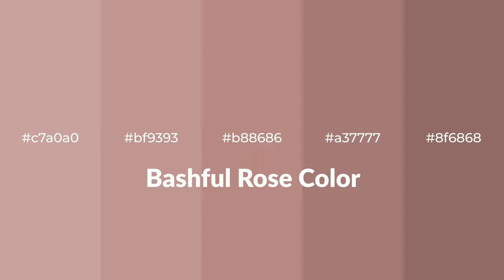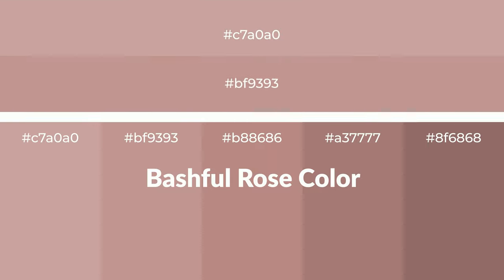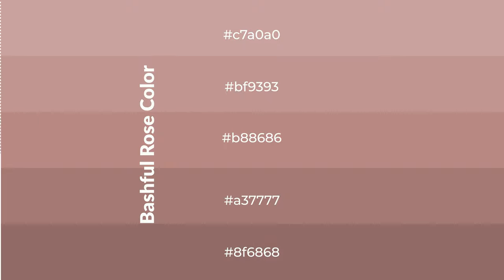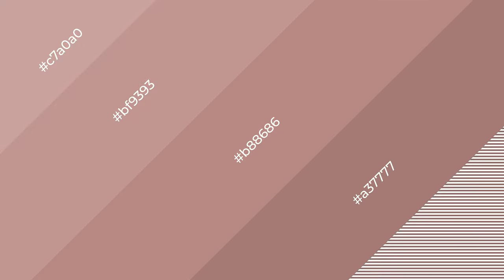Shades & Tints of Bashful Rose color b88686 A Warm Brown color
Shades of Bashful Rose color b88686 Warm Shades of Bashful Rose color with Brown hue for your project!

Shades
Hex a37777

Tints
Hex bf9393

Bashful Rose is a warm color, and it emits cozier and active emotion. Warm colors are symbols of warmth, fire, heat, and sunshine. It also evokes joy, passion, love, and even anger emotions. You can see them used in Restaurants and Gyms.